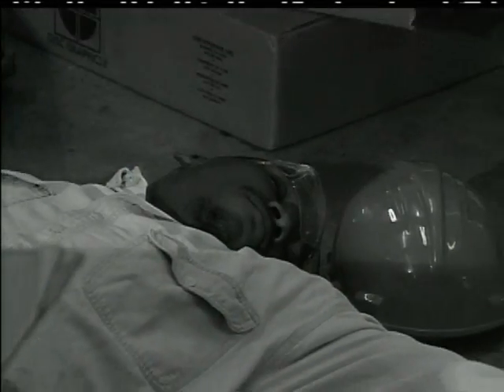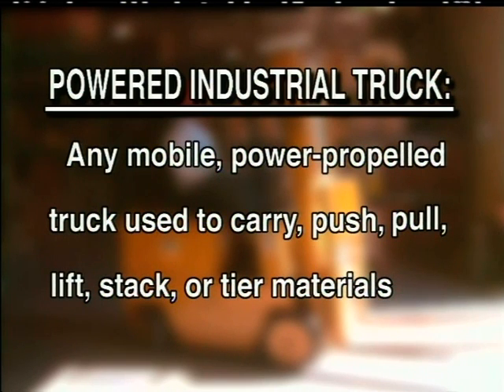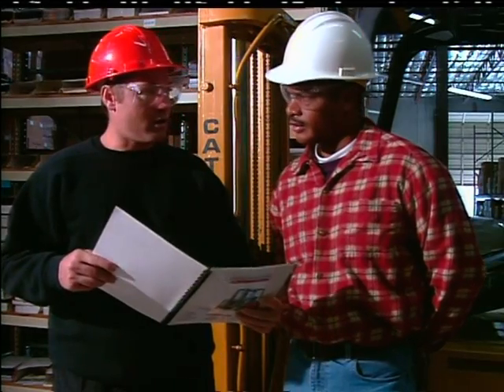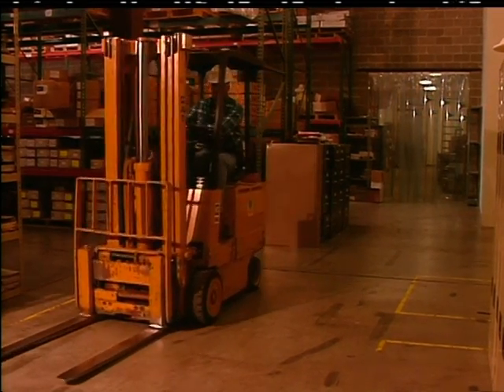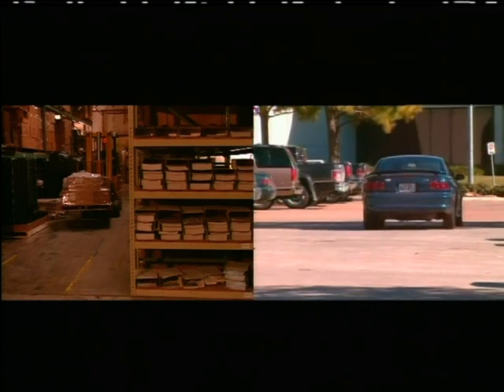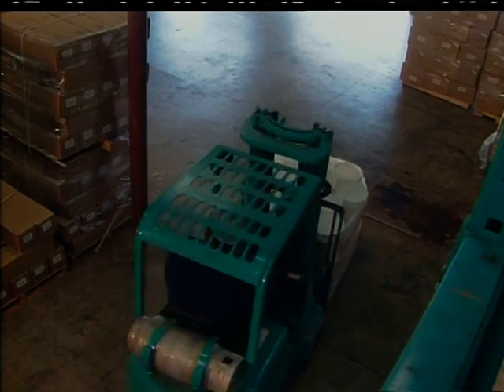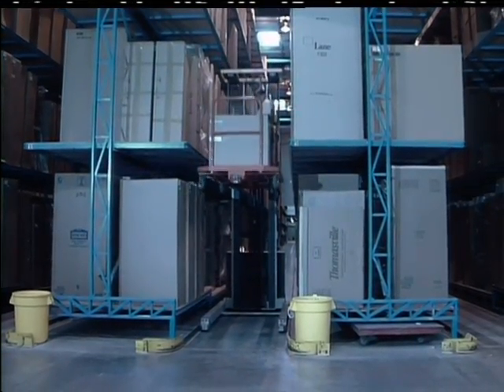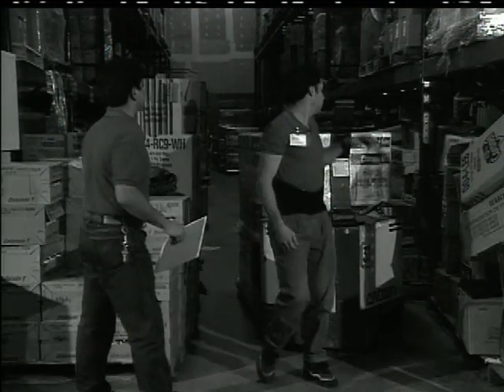VTS 08 1